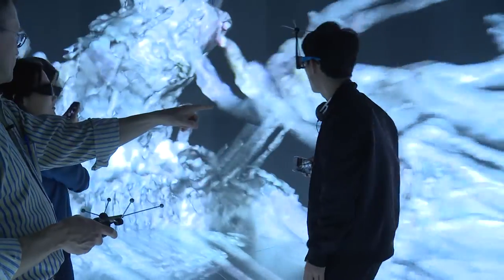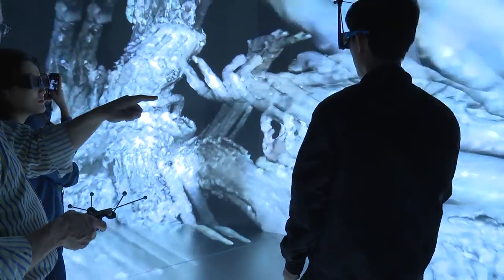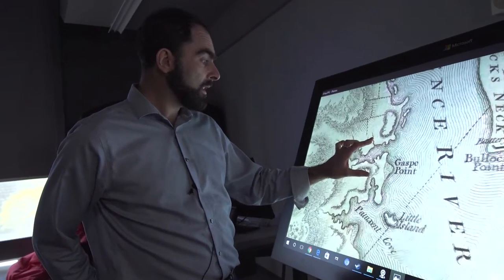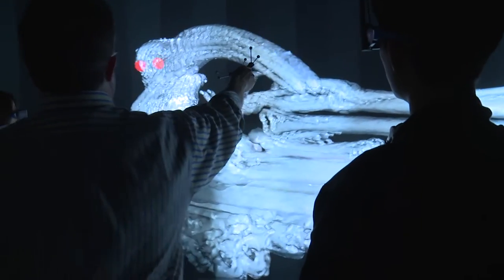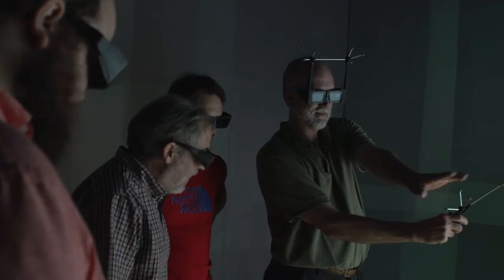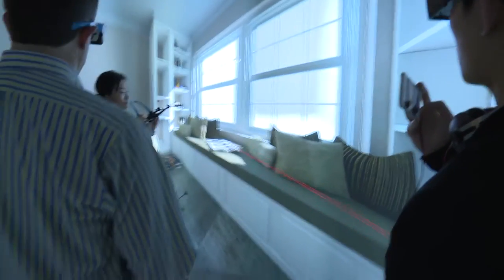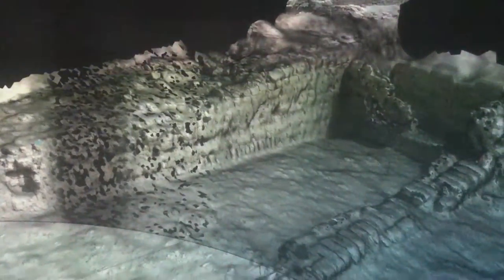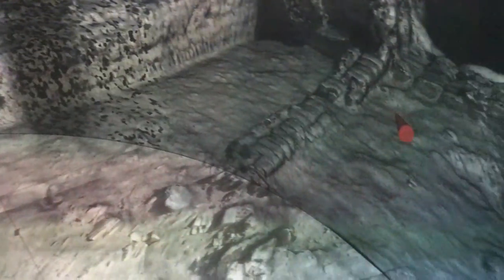Welcome to the YURT: Brown's Virtual Reality tool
The YURT is Brown's state of the art virtual reality theater and represents the culmination of nearly 20 years of virtual reality research. This advanced visualization environment is used by Brown faculty, researchers, and students to explore complex data, develop advanced 3D models, and create innovative immersive art. The YURT is managed by the Center for Computation and Visualization, part of Brown's Computing and Information Services department.